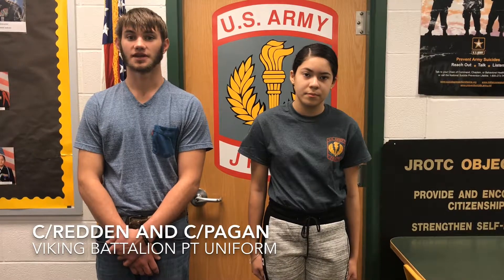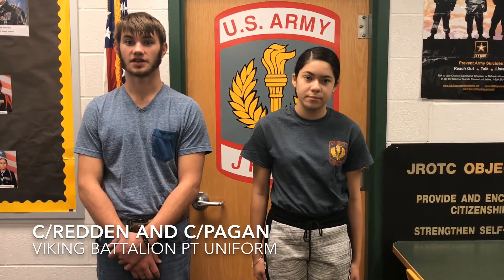How to wear the PT Uniform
1SG's 1st Period